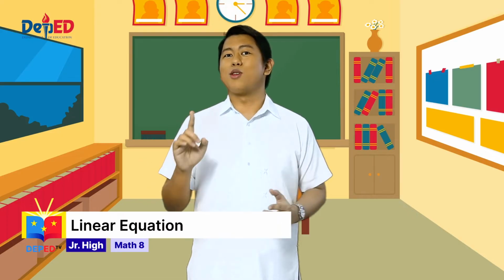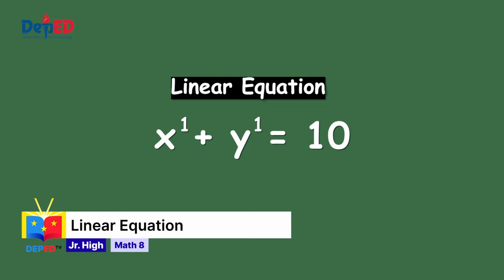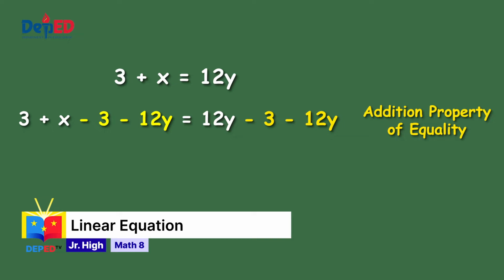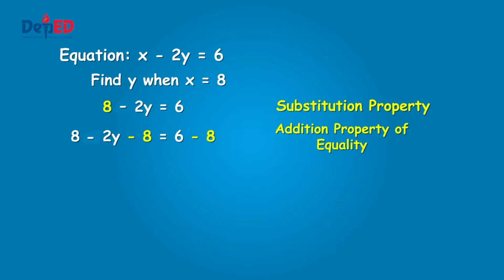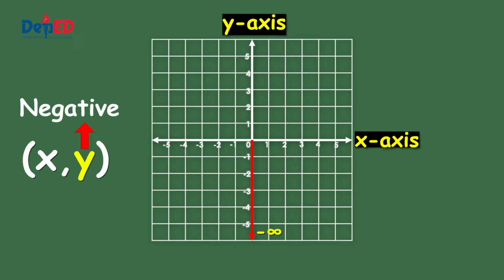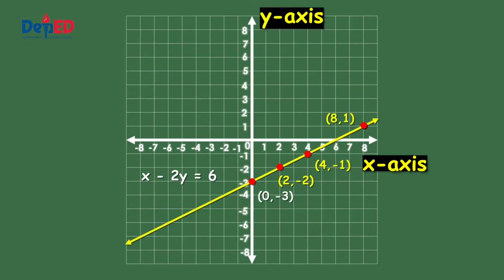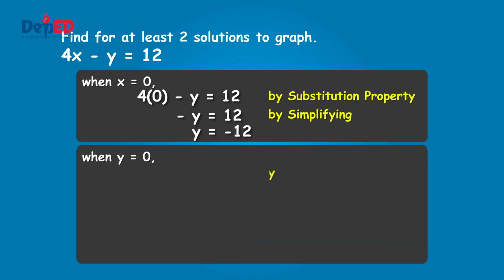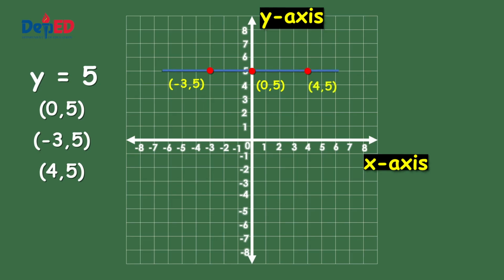Grade 8 Math Q1 Ep10: Linear Equation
Quarter 1
Episode 10: Linear Equation
Teacher: Joshua Salazar